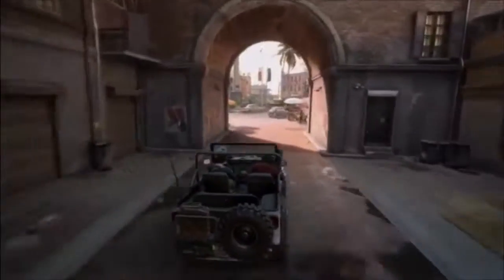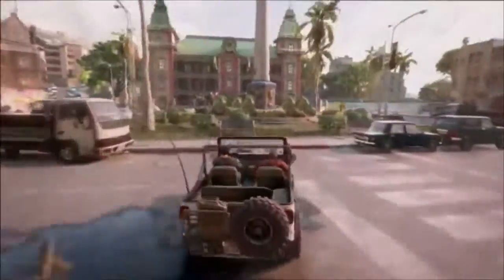Uncharted 4! Top 5 Tuesday- My UC4 Wish List